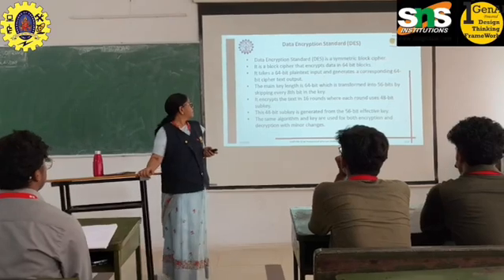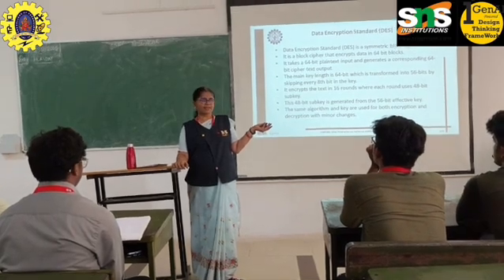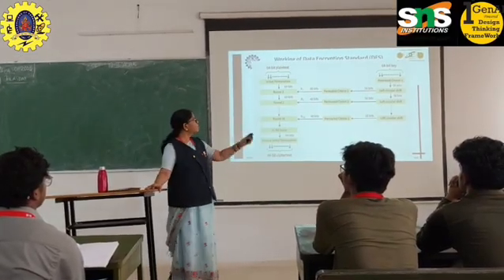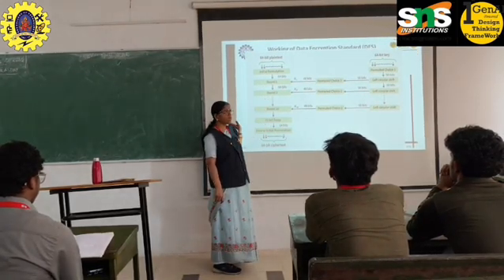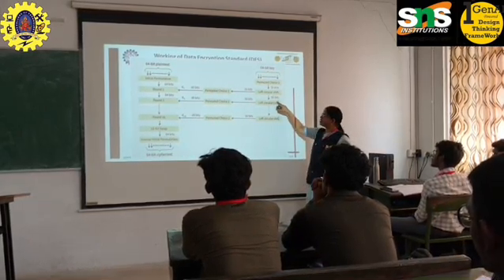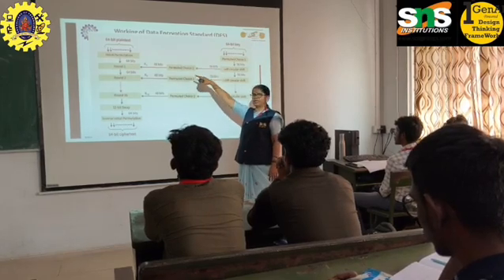DES | Cryptography and Cyber Security | SNS Institutions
The video captures a classroom discussion on the Data Encryption Standard (DES) algorithm. It explains DES's structure, key generation, and encryption process in detail. The session highlights DES's historical role and its cryptographic limitations.